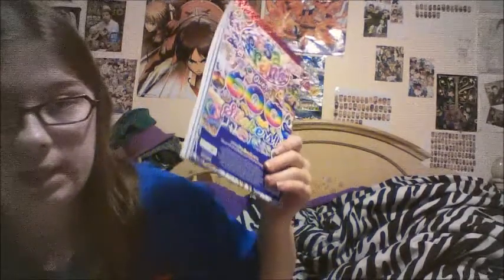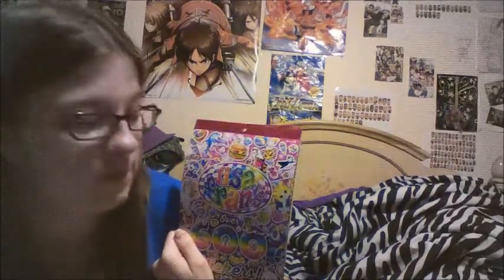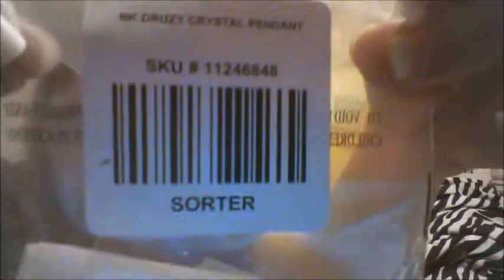My latest impulse buys. (1)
Comment whatever you like but please be kind. Share your stories of impulse buys too I'm sure we all have had a few. You don't wanna miss out on all the fun!

(AKA: Lolipoi the second!)

And they also have an Ebay, which is where I ordered the brain necklace

The direct link to the necklace is

Keep in mind that they may not have the exact necklace but you should still check them out!